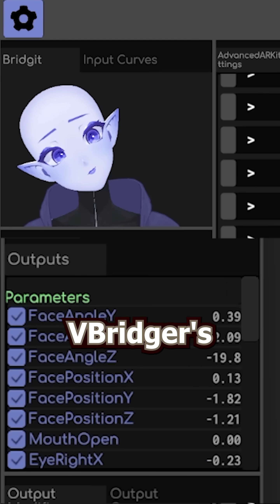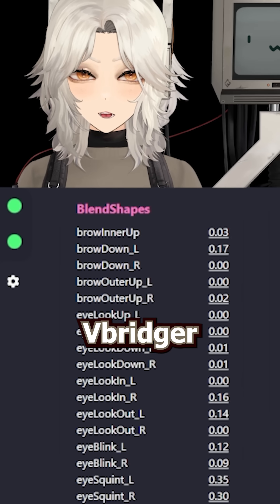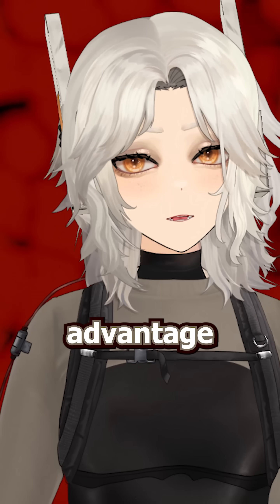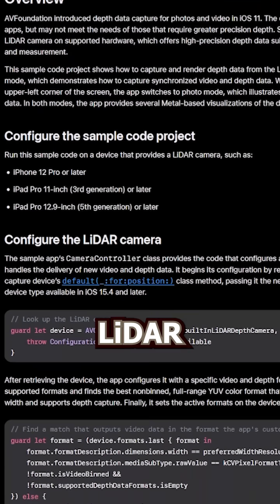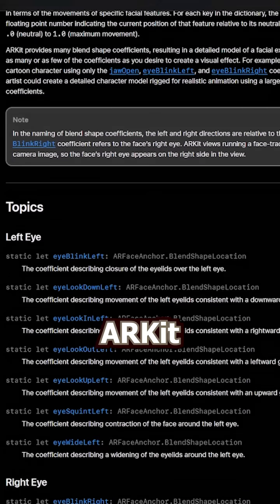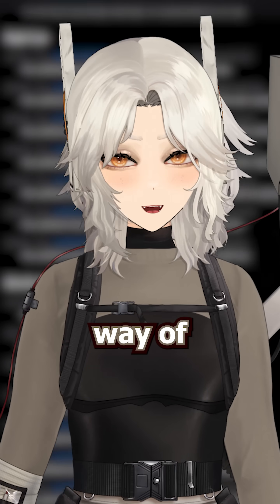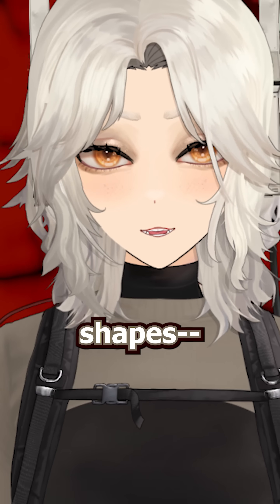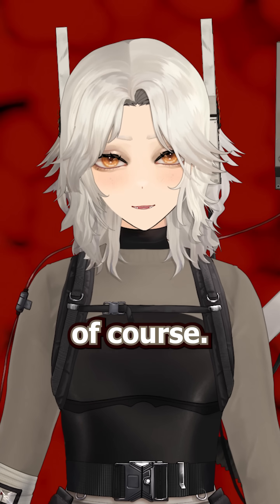I Use VITAMINS 💊 To Track My Vtuber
Have you ever heard of VITAMINS?💊 It's a vtuber tracking app that can take input from ARKit apps like VtubeStudio or MeowFace. Those values can be sent off to your desktop VtubeStudio, so your model can have really special mouth forms, like funneling your mouth, baring your teeth, making a kissy face, or making an mmmmmm sound mouth shape! VBridger does this as well, but it costs up to $30 (vs Vitamins being FREE) and has a little more versatility with it's Javascript incorporation.

Let me know if you want more videos on how to set up and use Vitamins. There's not really a lot of information about it out there!

🛠 Credits ⚒
Editing: Adobe Premiere Pro
Recording: OBS
Art: Clip Studio Paint // Adobe Photoshop
Tablet: Veikk A15
Tracking: iPhone 13 Pro + VtubeStudio Mobile + Vitamins